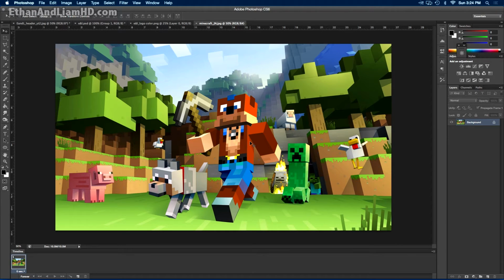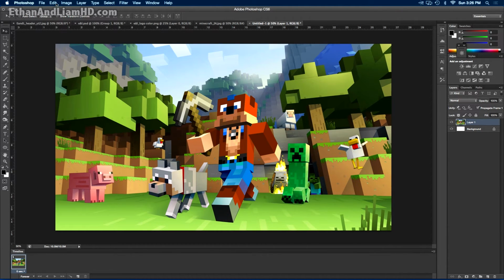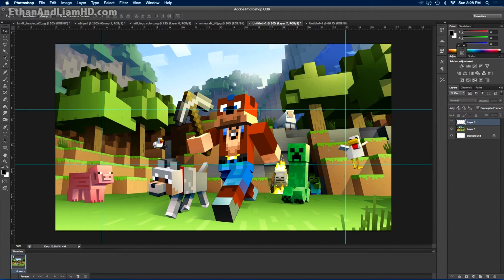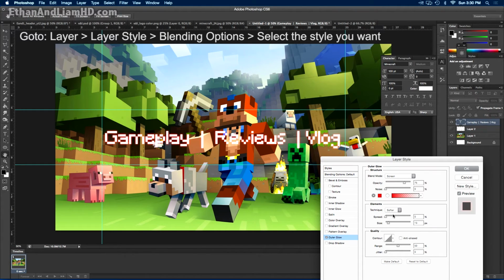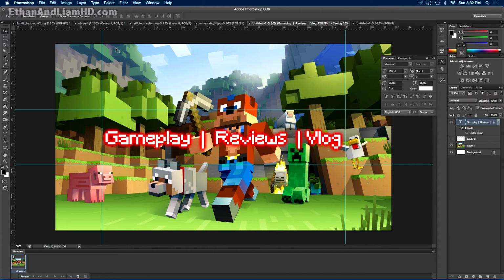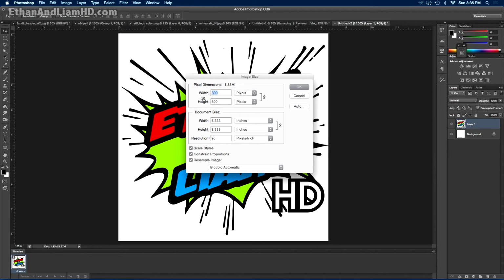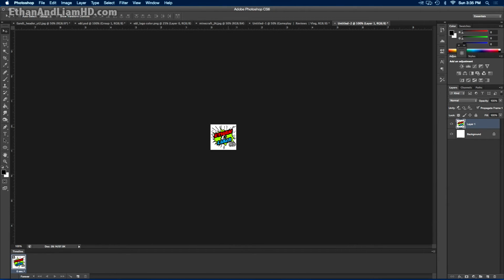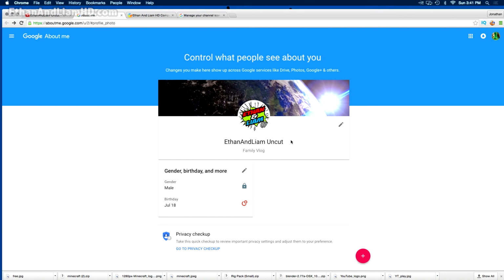How To Build : Make a YouTube Banner / Channel Art + Icon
Hey guys, having a channel banner is important because it's the first thing people see when they visit your channel!